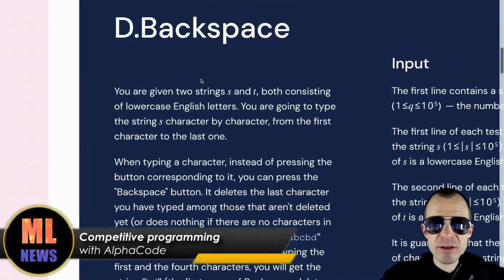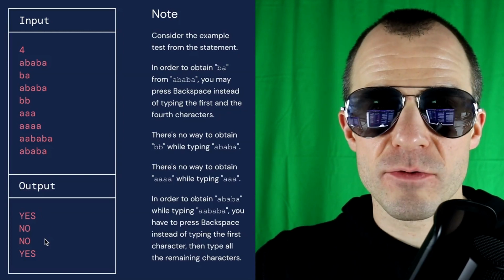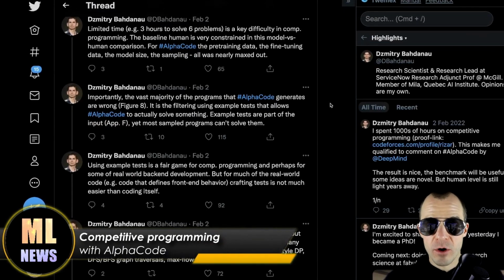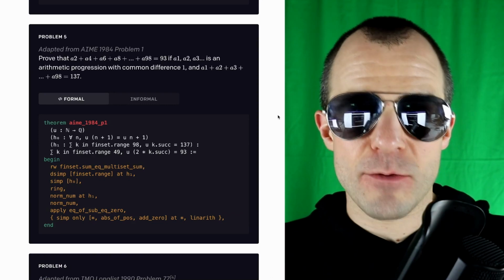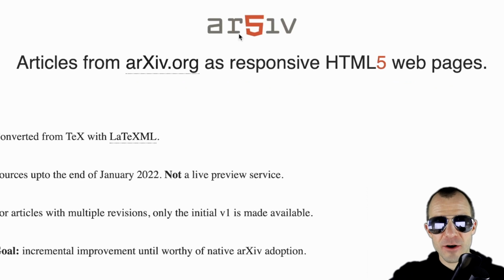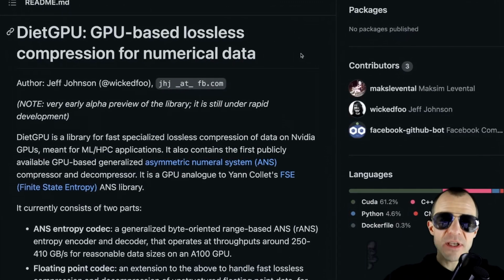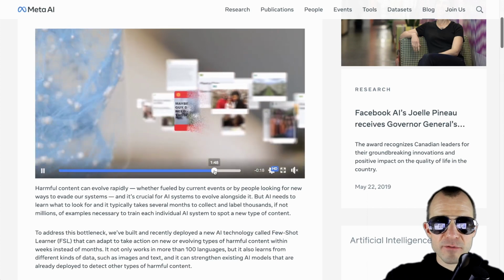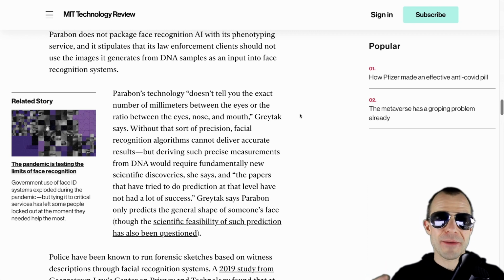[ML News] DeepMind AlphaCode | OpenAI math prover | Meta battles harmful content with AI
The latest and greatest from the world of Machine Learning!

OUTLINE:
0:00 - Intro
0:15 - Sponsor: Weights & Biases
3:15 - DeepMind's AlphaCode: AI competitive programmer
11:30 - OpenAI uses language models to prove math theorems
14:30 - StyleGAN XL: Scaling StyleGAN to diverse datasets
16:10 - ar5iv.org displays papers as HTML5
17:40 - Helpful Things
19:30 - ICML22 Review process changes
21:15 - Meta AI tackles harmful content classification using few-shot learning
23:55 - Company claims to produce face images from DNA

Bitcoin (BTC): bc1q49lsw3q325tr58ygf8sudx2dqfguclvngvy2cq
Ethereum (ETH): 0x7ad3513E3B8f66799f507Aa7874b1B0eBC7F85e2
Litecoin (LTC): LQW2TRyKYetVC8WjFkhpPhtpbDM4Vw7r9m